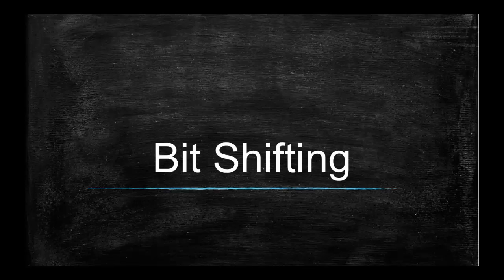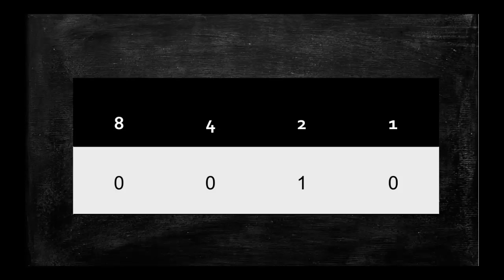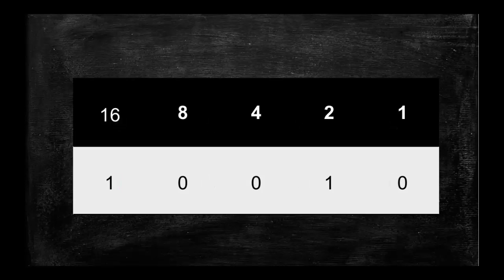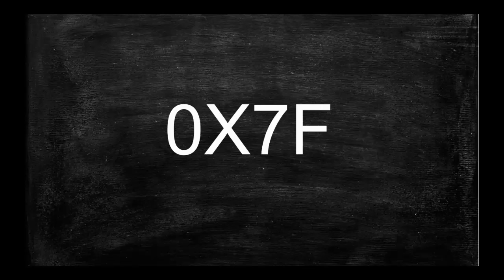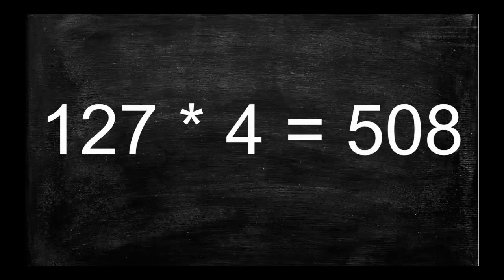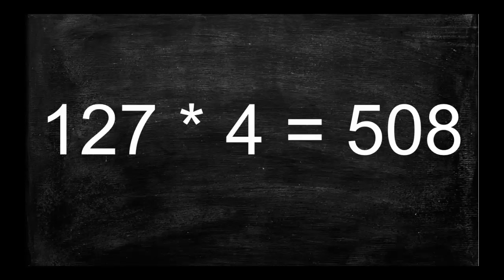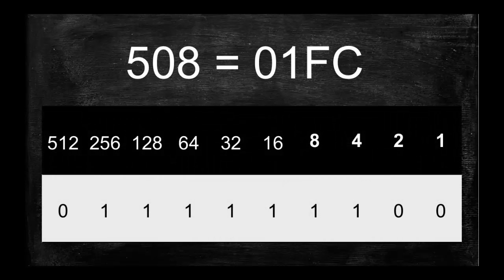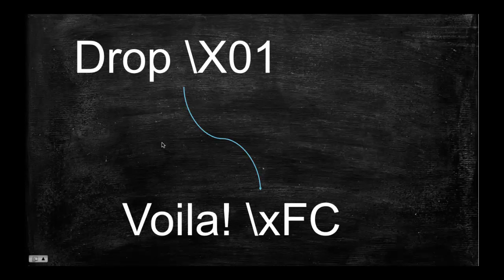Encoding Schemes in Mobile And Digital Forensics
Encoding Schemes

An encoding scheme is a method used for storing data as bits or bytes on a storage medium. This same encoding scheme is used in the reverse to convert the bits and bytes back into something like words or images that you and I can understand and interact with.

In manually reverse engineering data in mobile or digital forensics one of the greatest challenges to the examiner is figuring out the encoding scheme used by programmers to encode data.
Fortunately there are a few common encoding schemes used by programmers that we can identify, decode and also use as tools to aid in decoding other schemes.